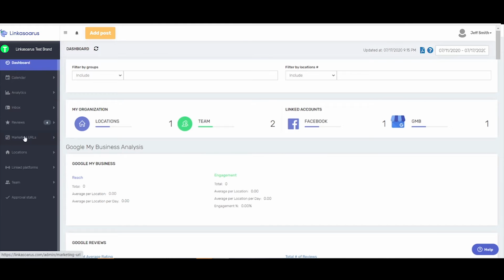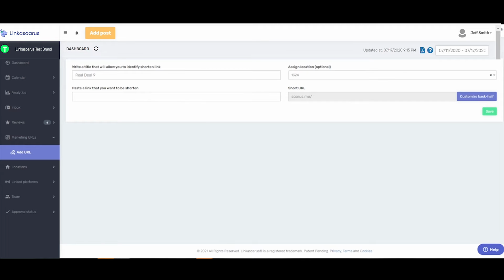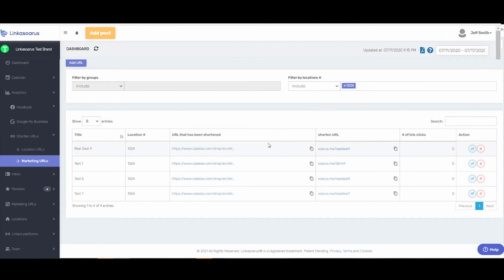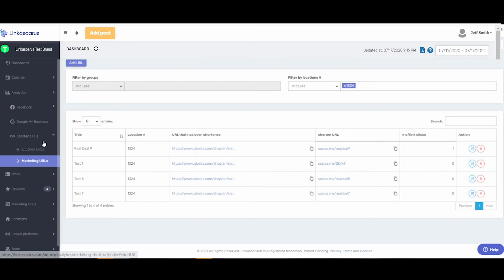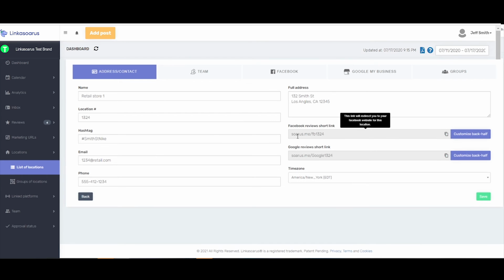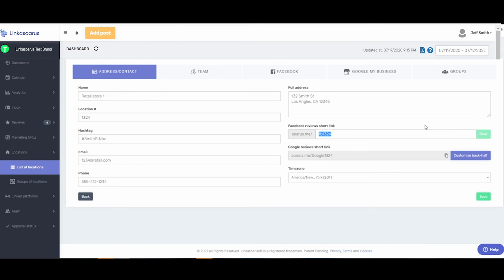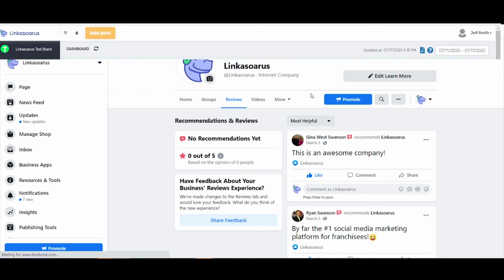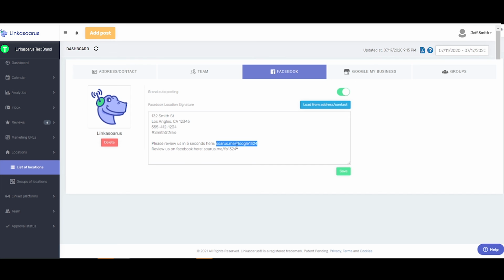[Official Training] How to create and track SHORT URL links